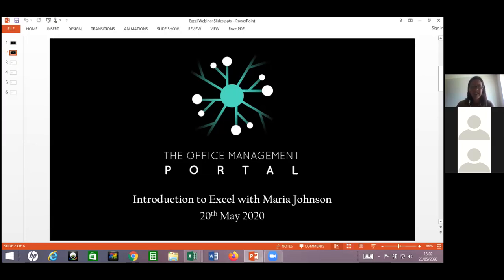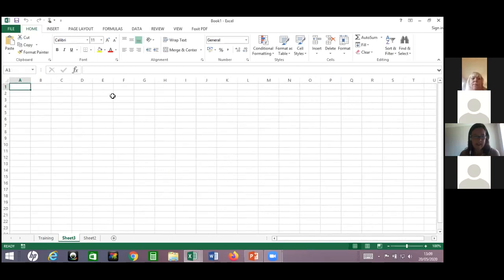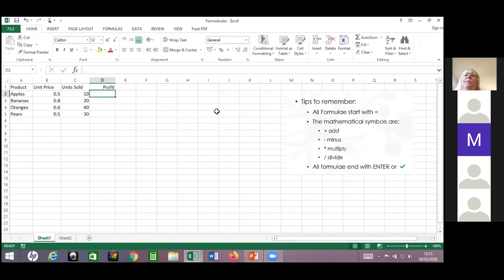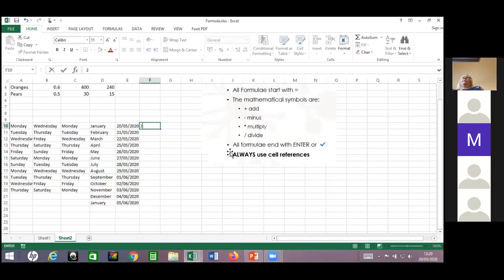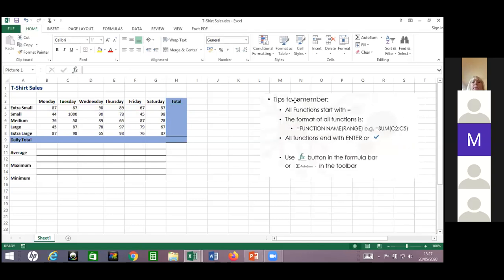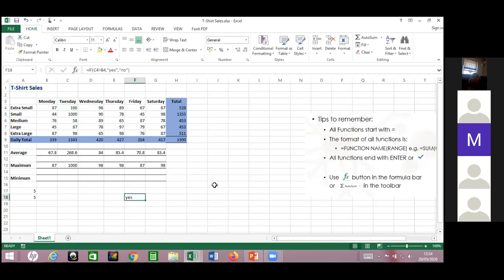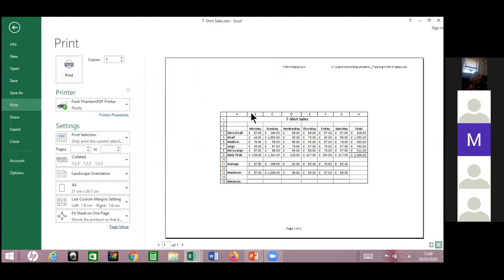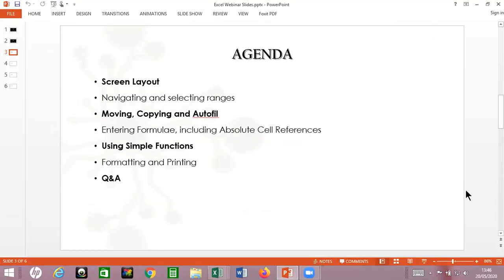An Introduction to Excel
An introduction webinar to Excel with Maria Johnson which will include the following:
• Screen layout
• Navigating and selecting ranges
• Copying and autofill
• Entering fomulas (including absolute cell references)
• Using simple functions, such as SUM, MAX...
• Formatting and Printing
With Q&A throughout.